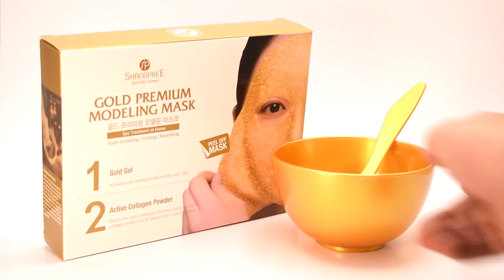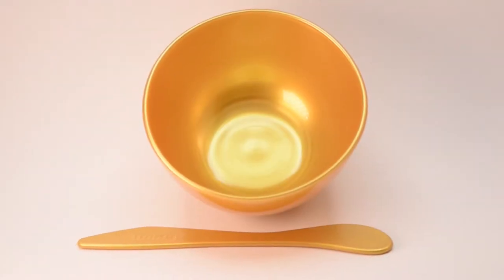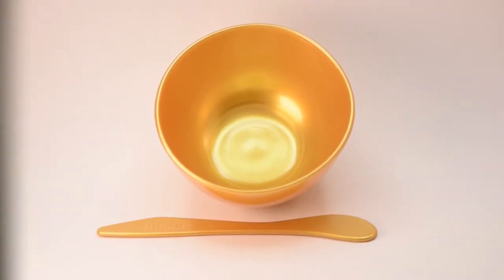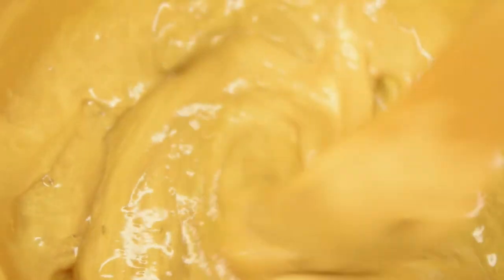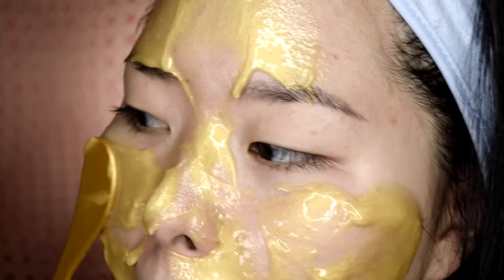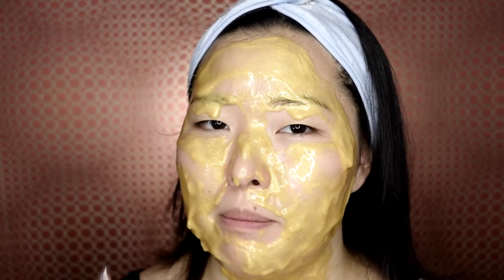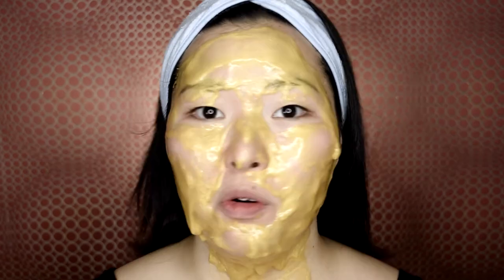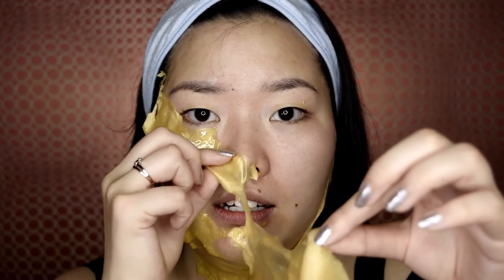Korean GOLD Peel Off Mask? See me try it!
In this video I am trying a Korean GOLD peel off mask to see what all the fuzz is about.

♫ Music
DoubledUp by DJ Grumble

☛ Gear I use:
- Camera